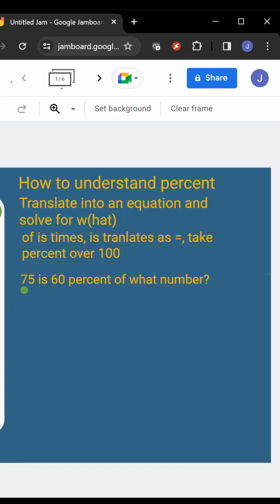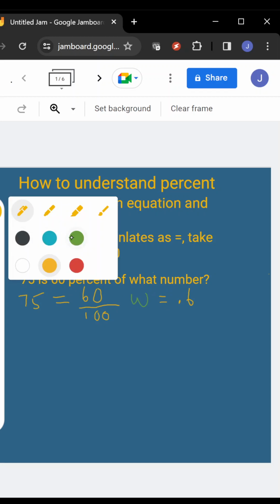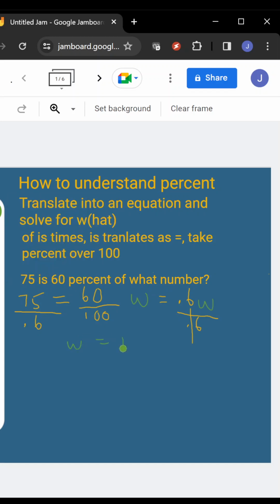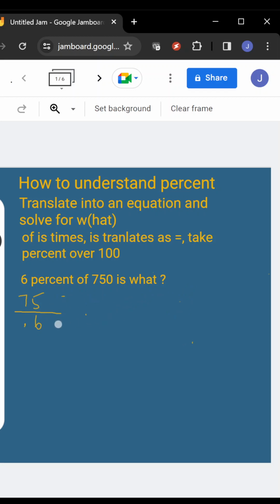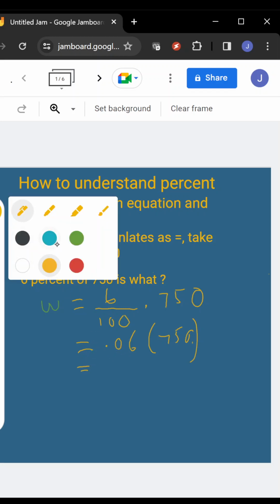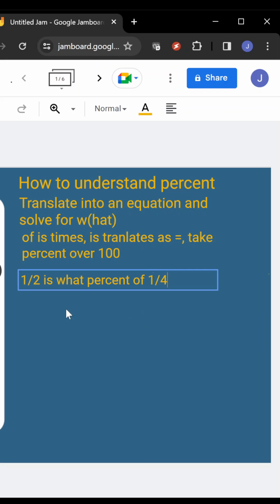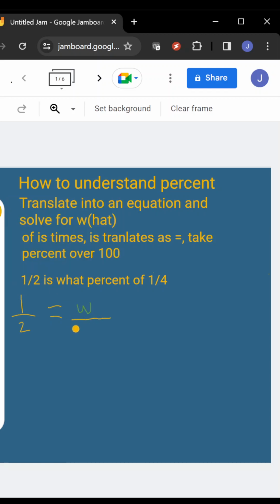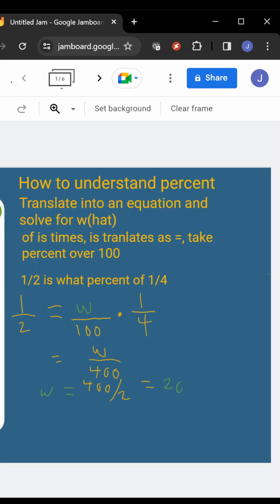How to solve percent problems, surest way.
The What? method for solving percentage problems.